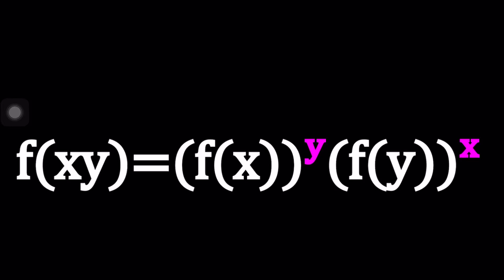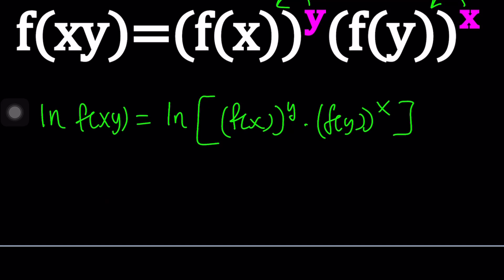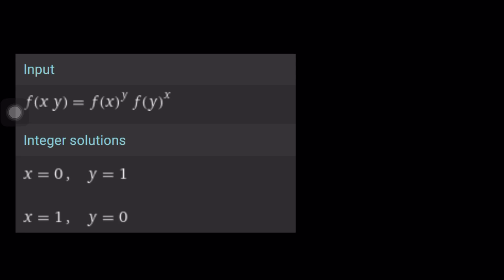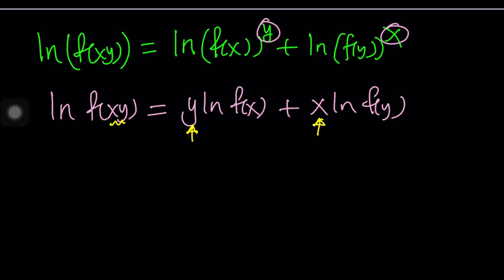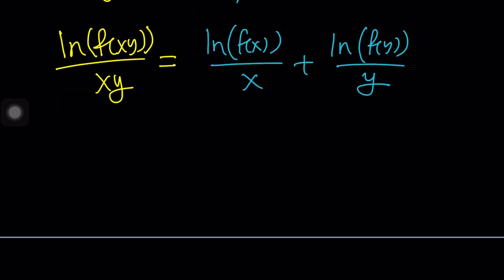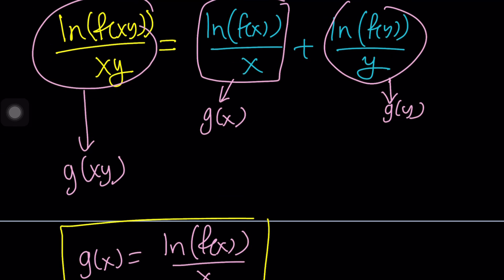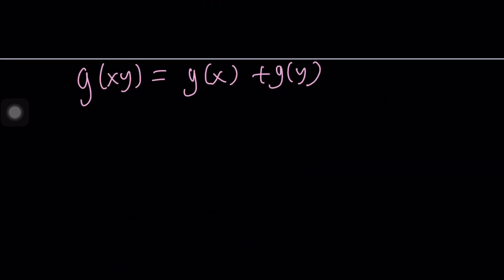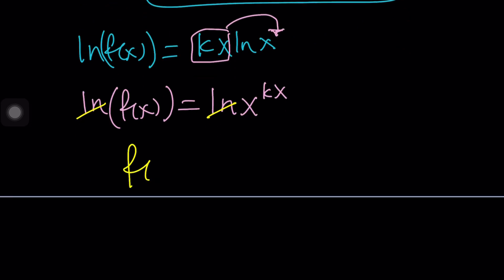A Functional Equation from @SyberMath 😜